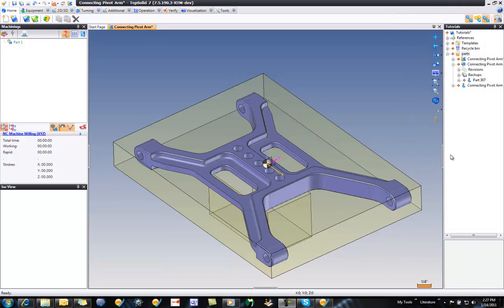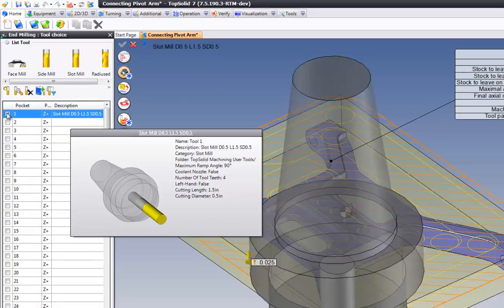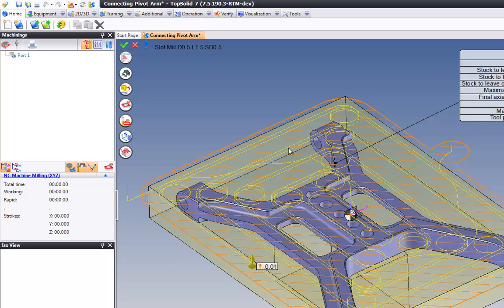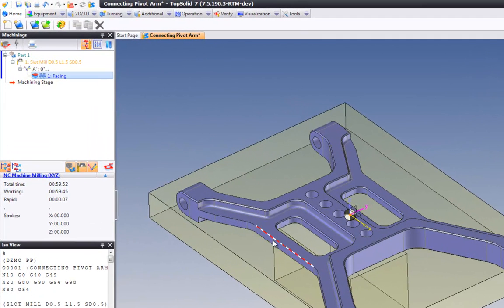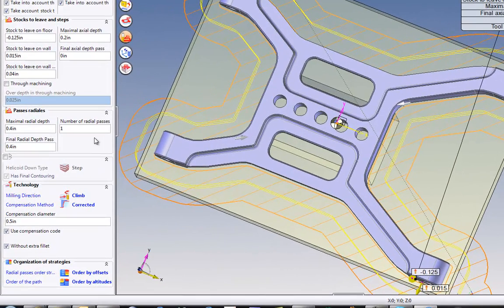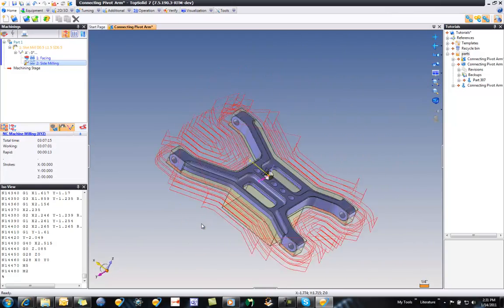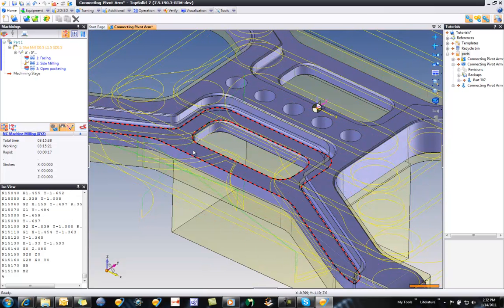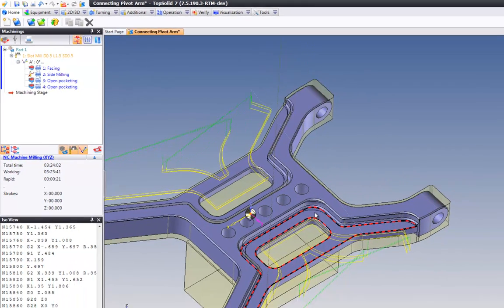TopSolid Cam 7 is easy to use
In this video you will be shown how quick and easy it is to program a part with TopSolid Cam 7. You will also see how simple it is to use standard drag and drop techniques to get the job done!  For more information on TopSolid Cam 7, please